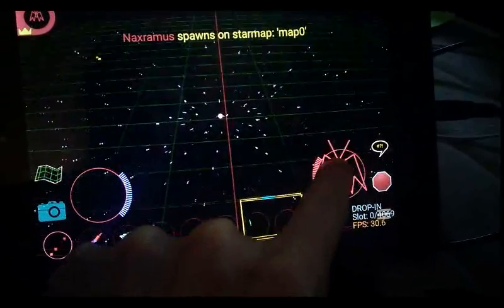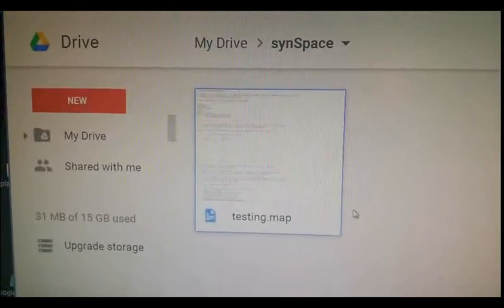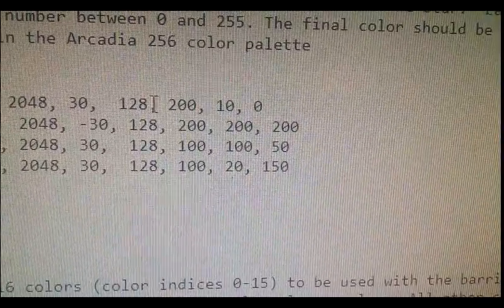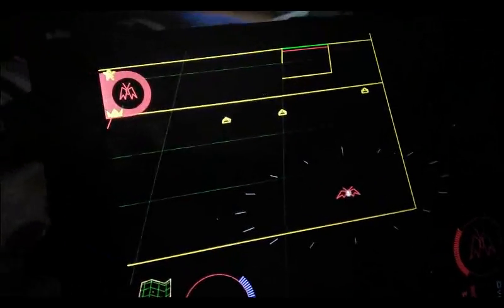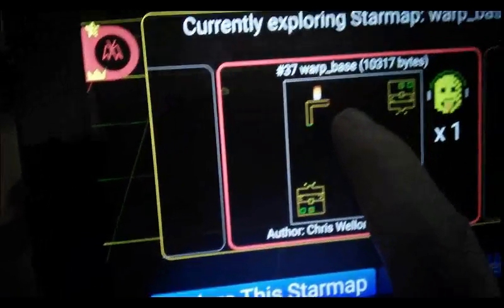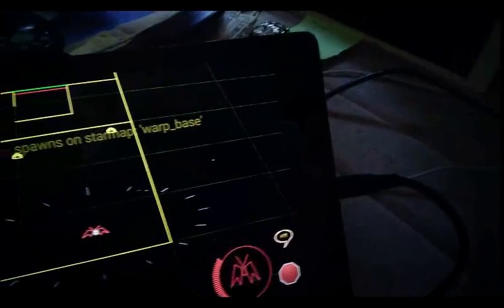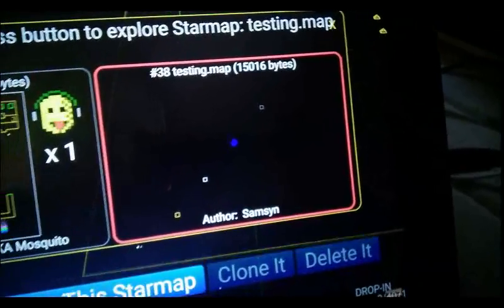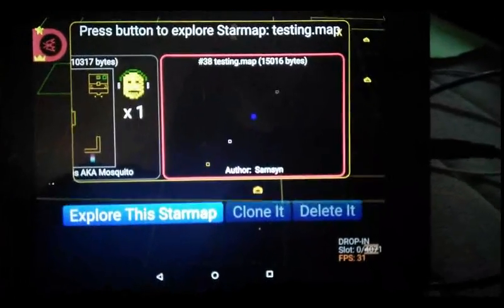synSpace: Drone Runners - How to Make a New Starmap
This shows you how to get a text StarMap you have written, imported into the game for testing before publication.  Basically it uses Google Drive as the in-between.